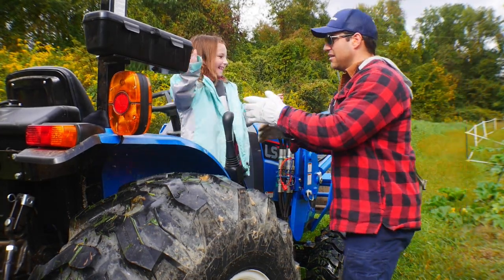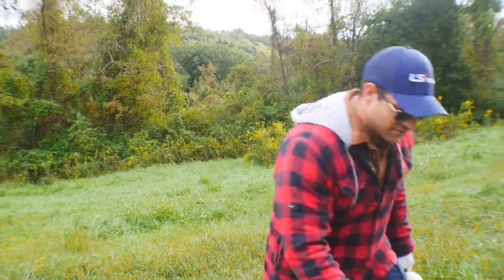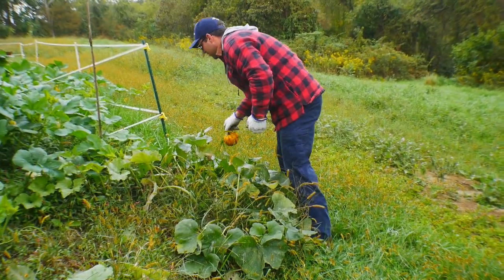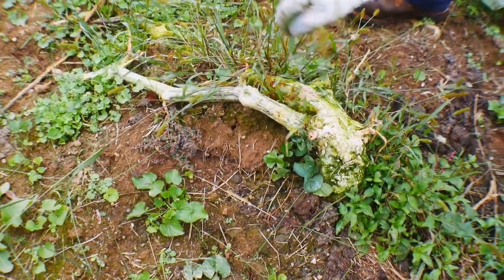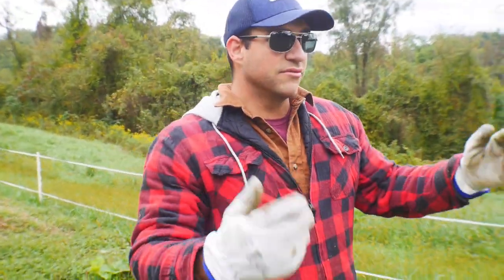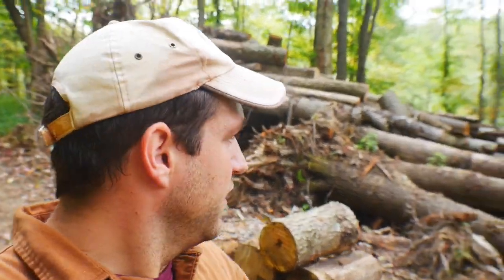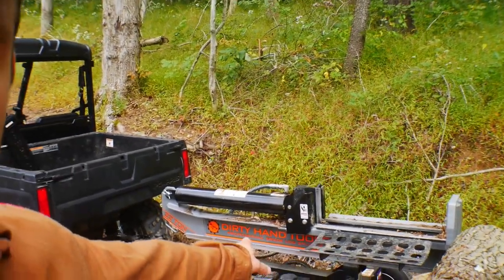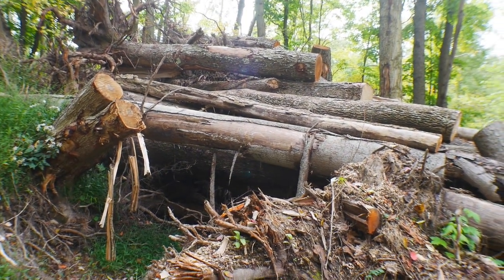Picking Pumpkins, Splitting Firewood, And Firing Up The Woodstove For The First Time This Fall!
This week we are picking pumpkins out of our pumpkin patch, splitting firewood at my parents, and firing up the DS woodstove for the first time this fall!

We Have T-Shirts, Stickers, and Apparel!!

Join us as we restore our 100 year old farmhouse in south eastern Ohio. Watch as we cut firewood , run my LS tractor , grow giant pumpkins , hunt , make maple syrup, raise and make our honey, and more!!

Pinch-A-Log

To get your own Reolink Go use this
Claim Code
IX6HBOOL

Reolink Solar Panel Power :

Reolink Argus PT: